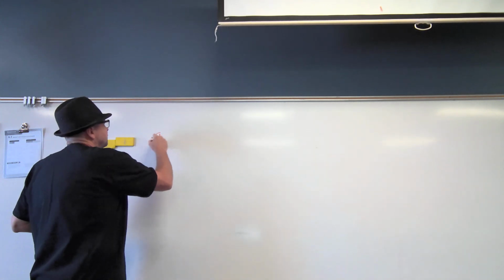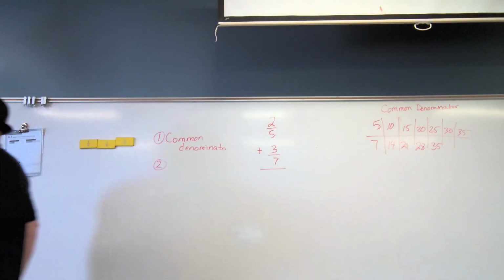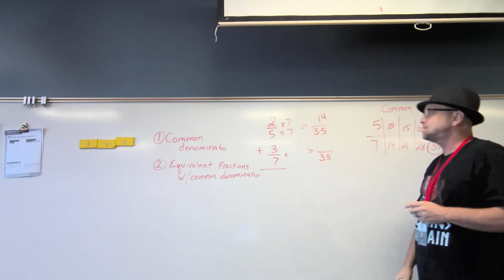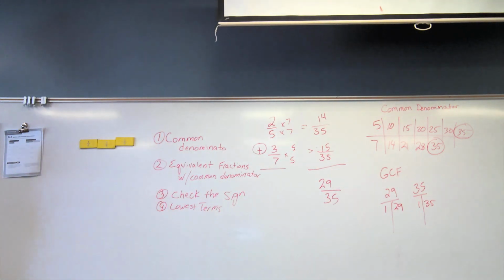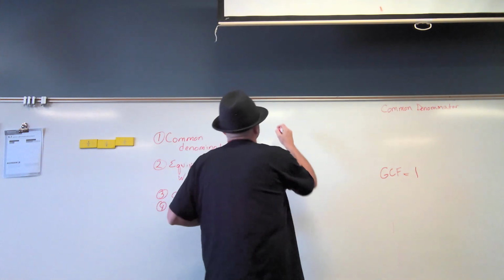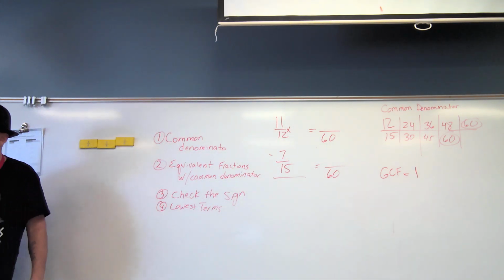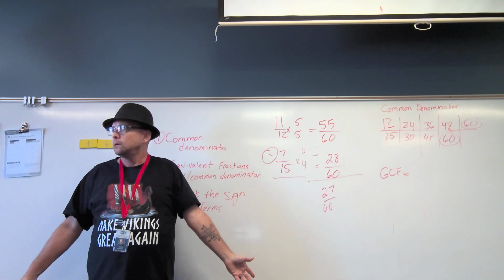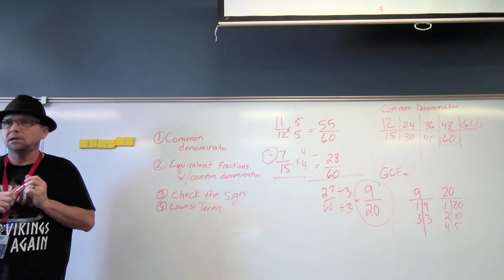2022 01 25 Add and subtract fractions class two